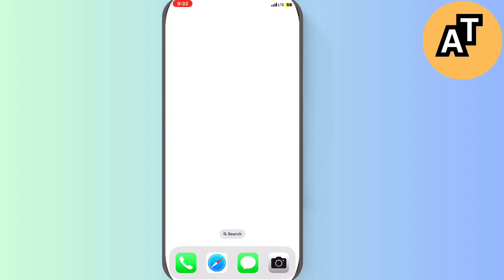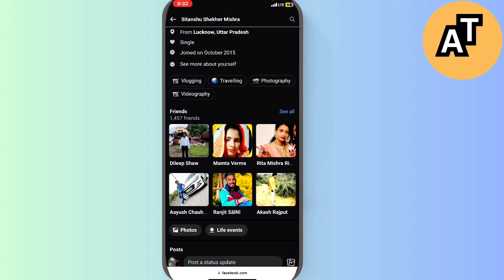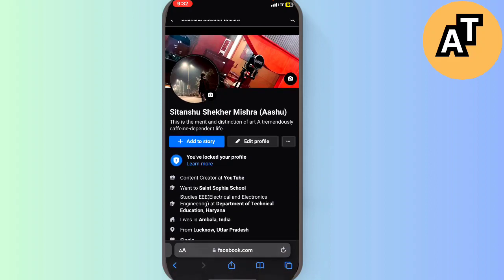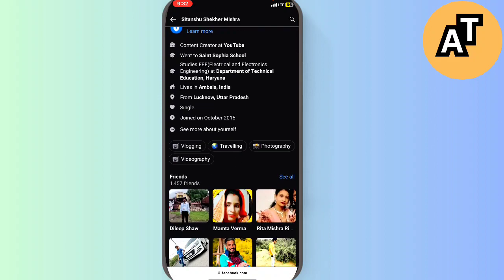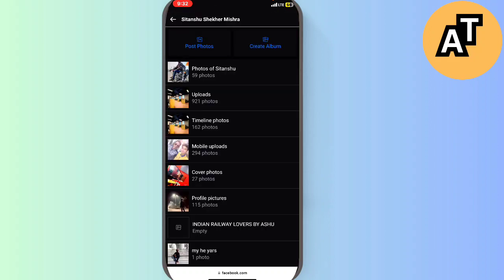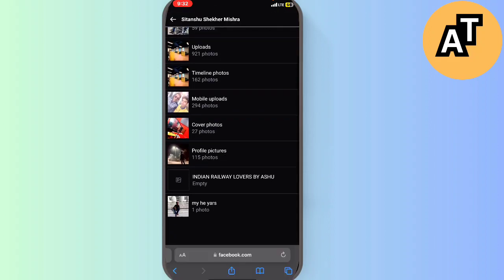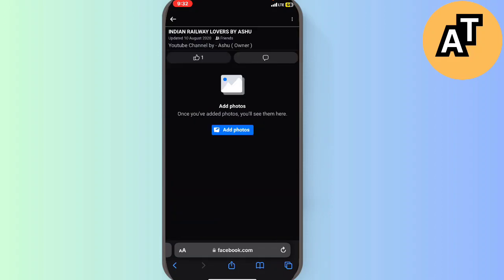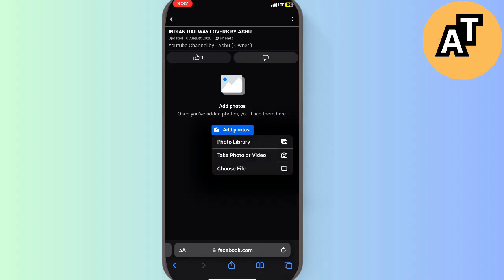How To Add Photos To An Album And Share A Post On Facebook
In this video I show you How To Add Photos To An Album And Share A Post On Facebook